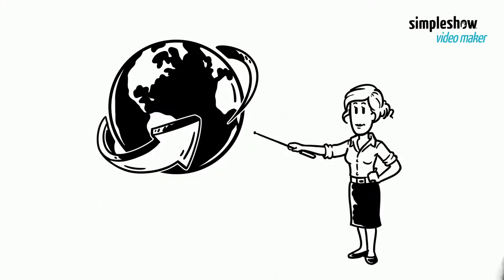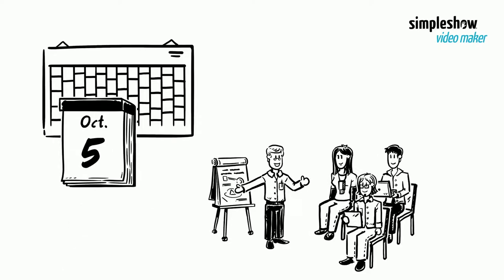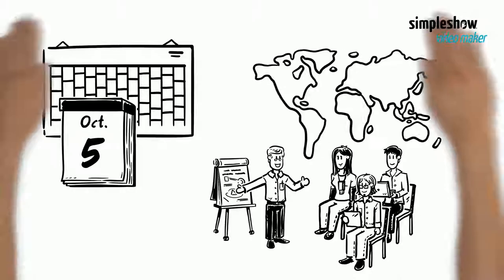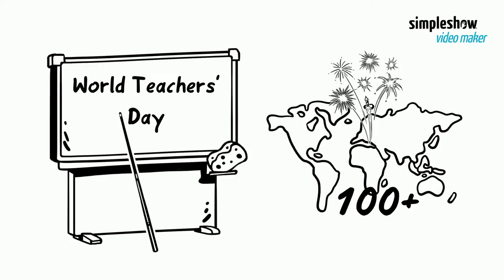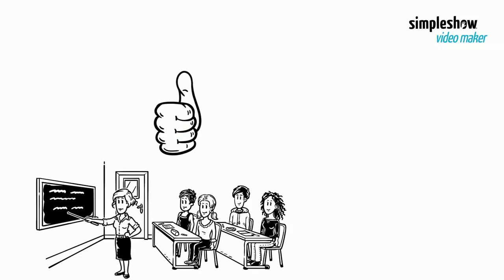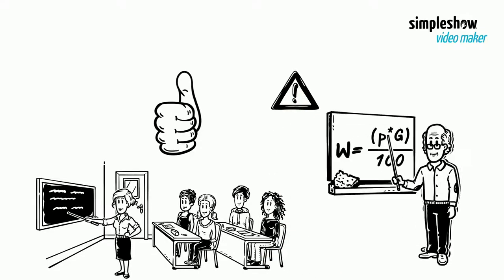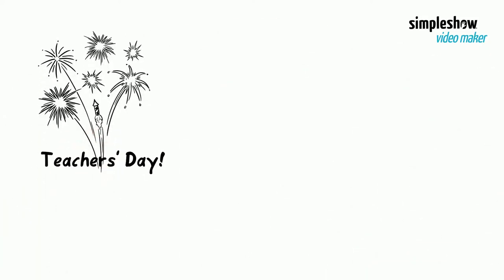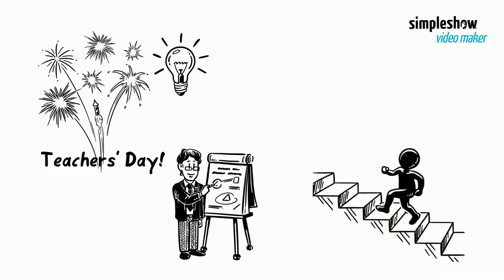World Teachers’ Day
On 5 October we celebrate the work of dedicated teachers around the world who continue to strive every day to ensure that inclusive and quality education become a reality globally. This video sheds light on the celebration of World Teachers’ Day!